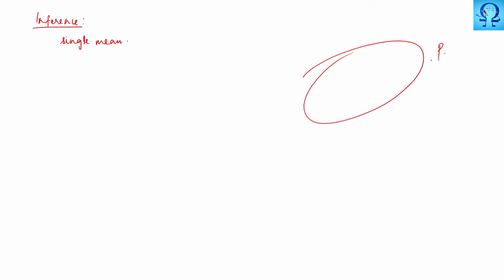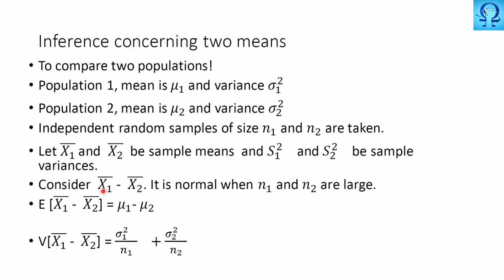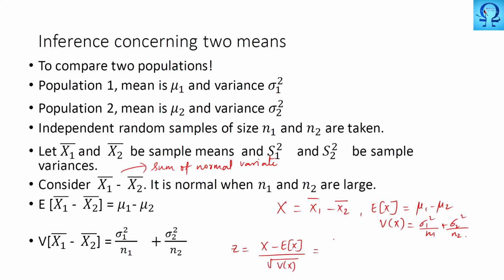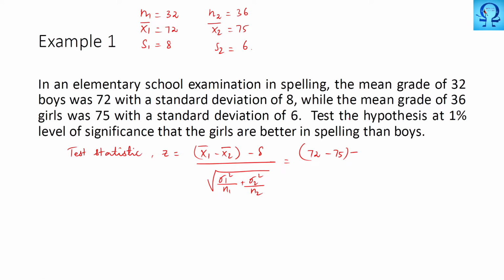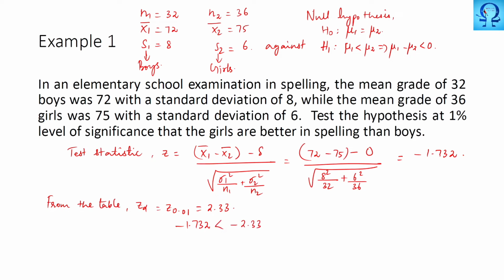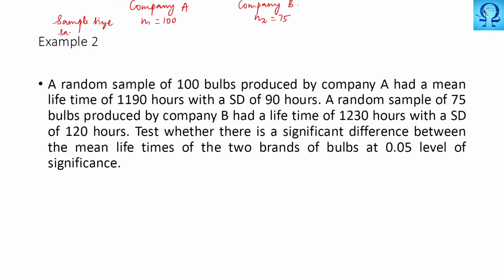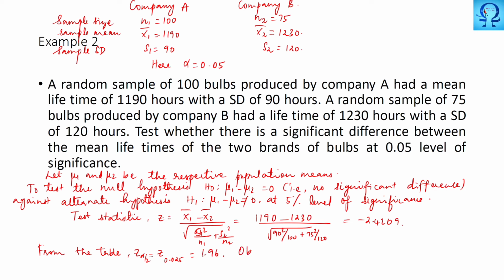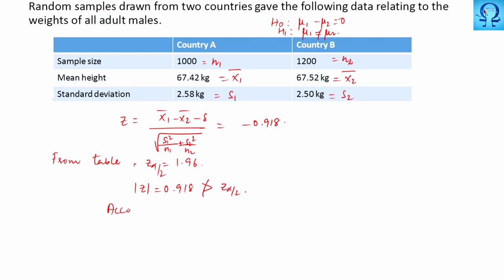Inference concerning two means for large sample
Discussion on inference conerning two means for large samples with examples.